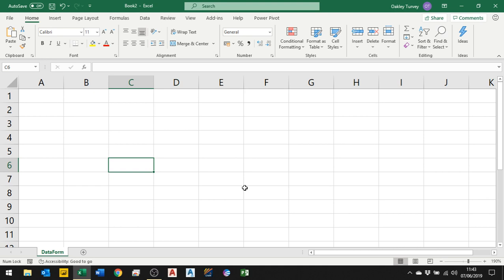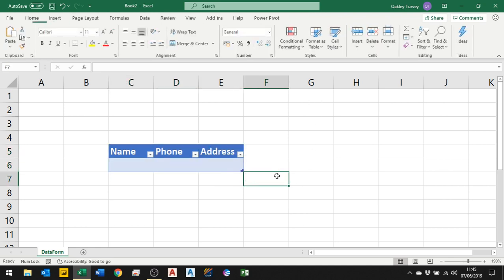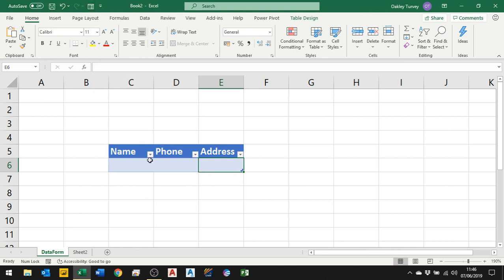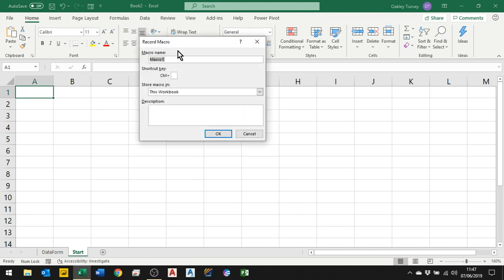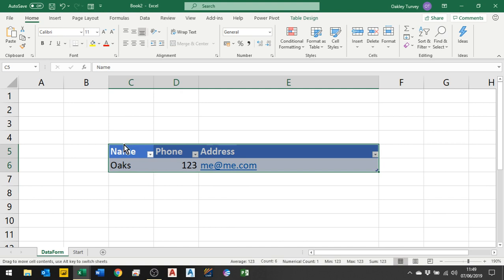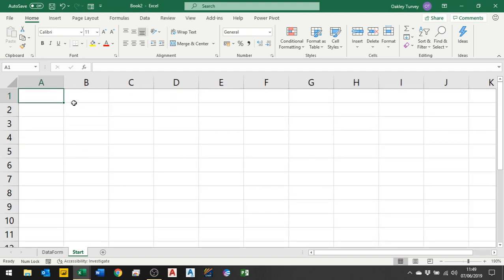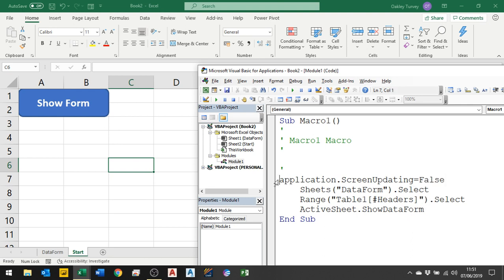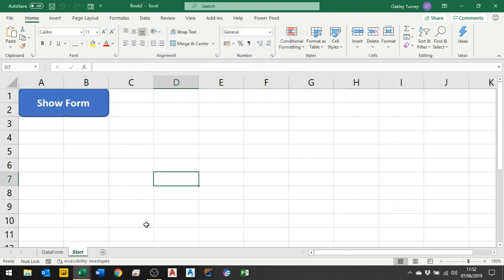Excel DataEntryForms and VBA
A quick look at DataEntry using automatic forms and then a bit of VBA to make it work better.
Not as good as Userforms in VBA, but so quick and simple to use.
Users MUST BE AWARE that the form will open showing the first record. They MUST CLICK NEW before entering their details else they will be editing the first record rather than entering their details.
Thanks to Leila Gharani for her video that prompted me to do this one.